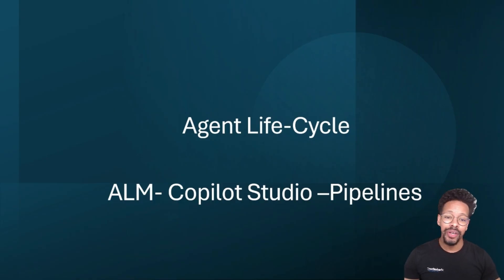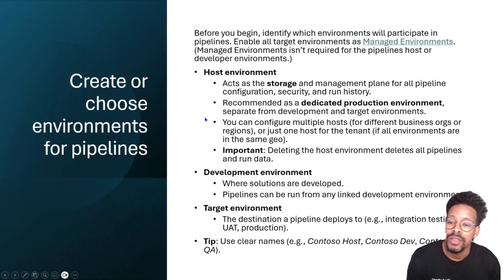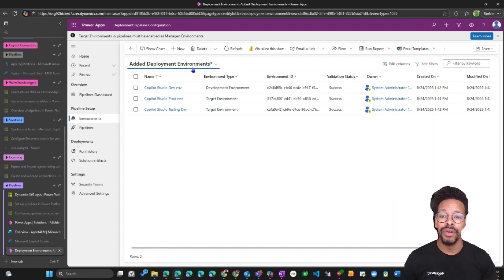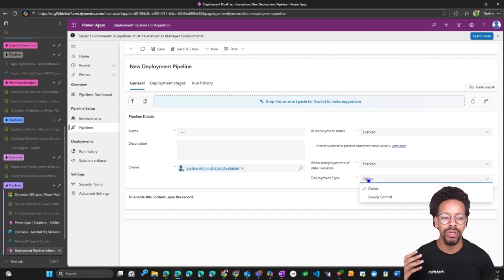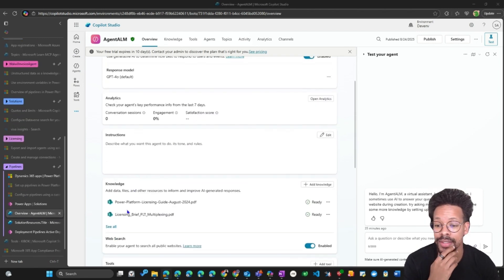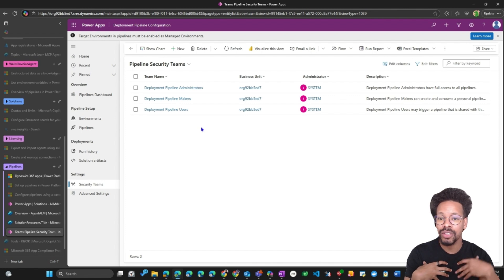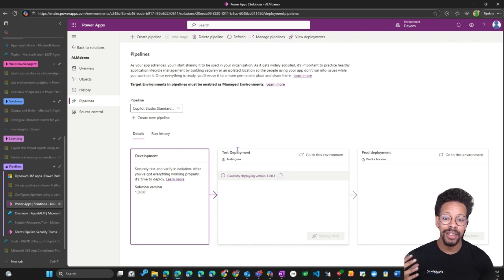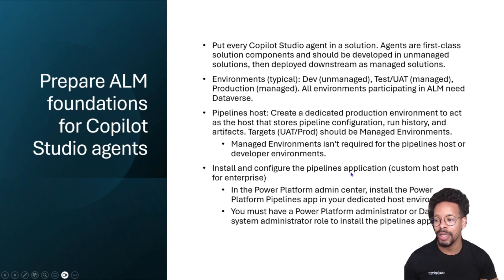Create Custom Power Platform Pipelines in Copilot Studio | Deploy Solutions Step by Step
Want to streamline your solution deployment in Copilot Studio? 🚀
In this video, you’ll learn how to create custom Power Platform pipelines and use them to deploy solutions across environments.

👉 What you’ll learn:
✨ How to set up custom enterprise pipelines in Power Platform
✨ Steps to configure pipelines in Copilot Studio
✨ How to deploy solutions securely across environments
✨ Best practices for governance, automation, and scalability

👩‍💻 IT Administrators — managing enterprise environments
🛠️ Solution Architects — building and scaling apps
🏢 Business Leaders — ensuring secure, compliant deployments

By the end of this video, you’ll know exactly how to build and use pipelines to manage deployments more efficiently in Copilot Studio + Power Platform.